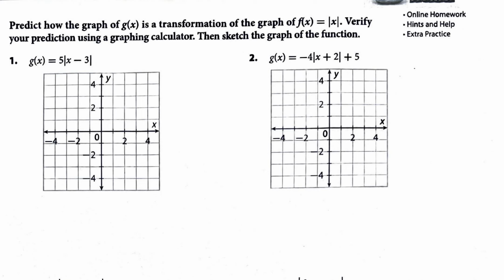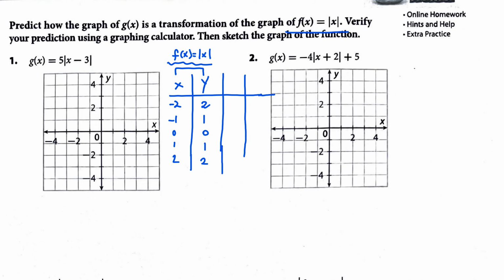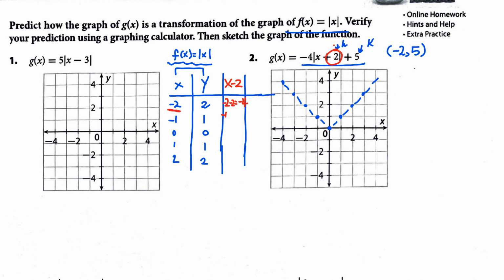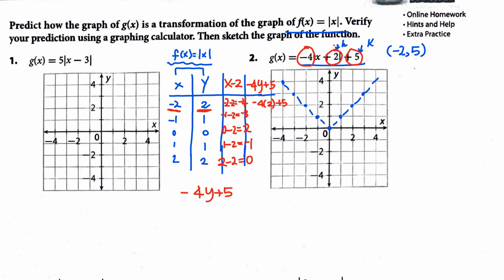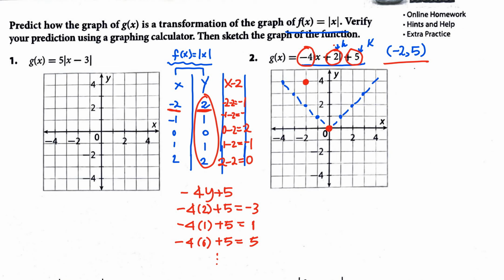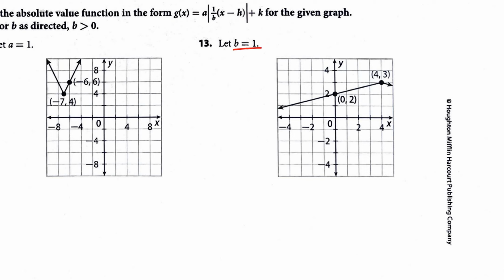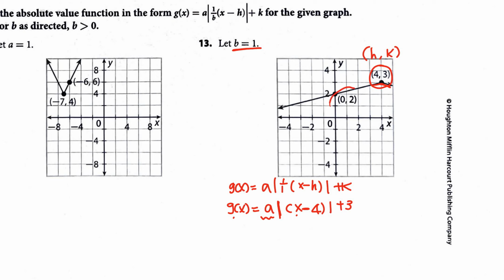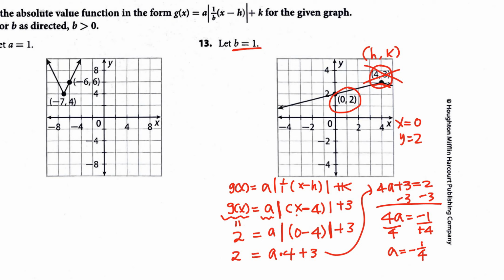2 1 Absolute Value funtion homework guide